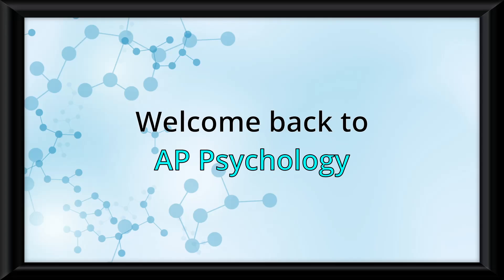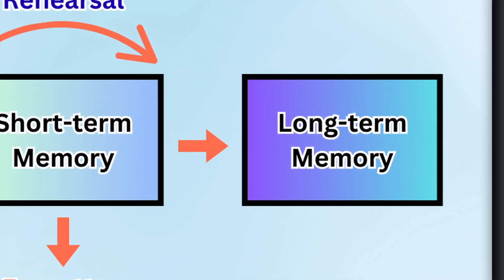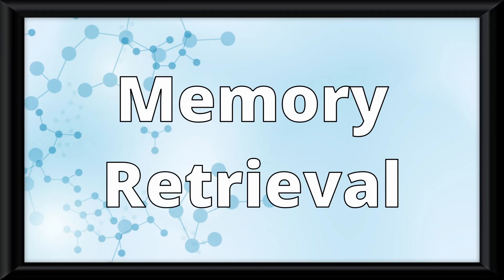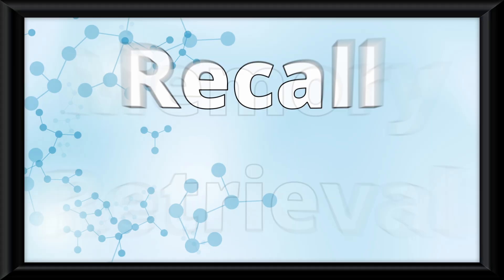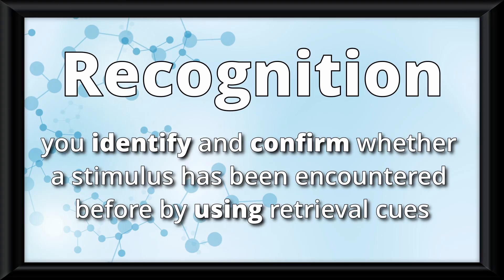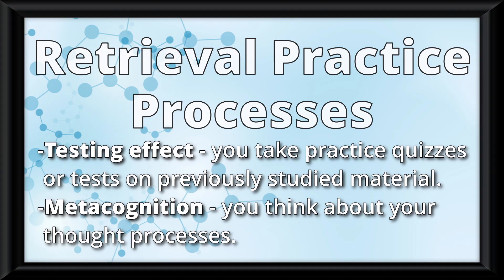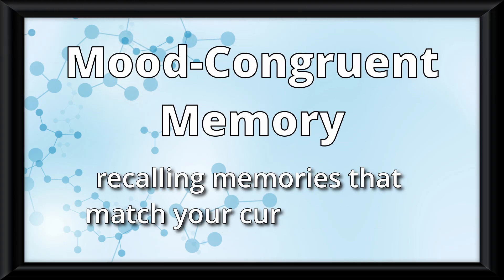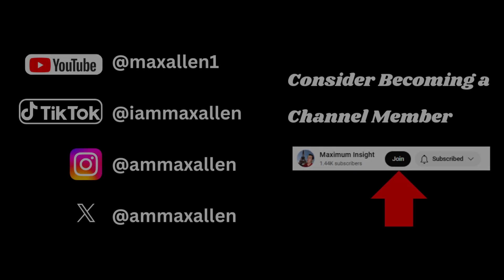Retrieving Memories in Under 3 mins (AP Psychology Unit 2 Topic 6) 2.6